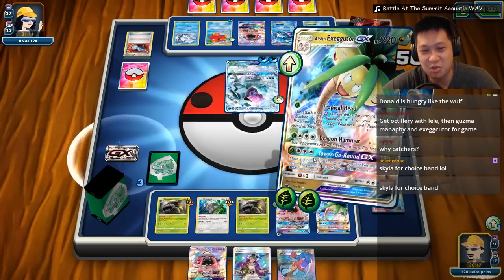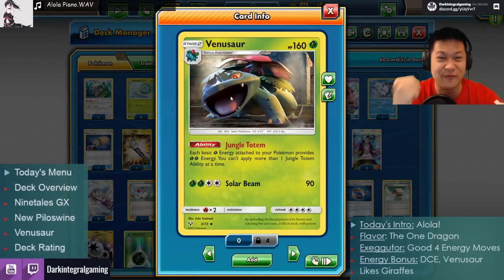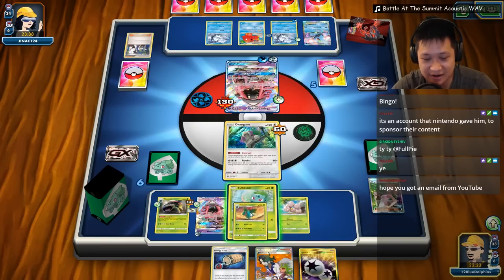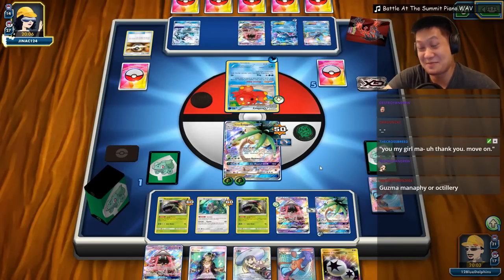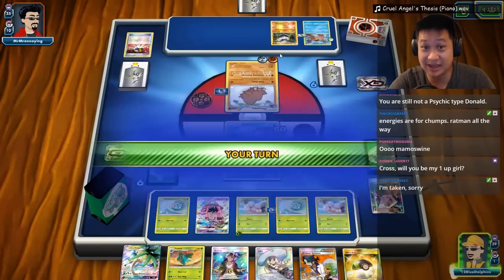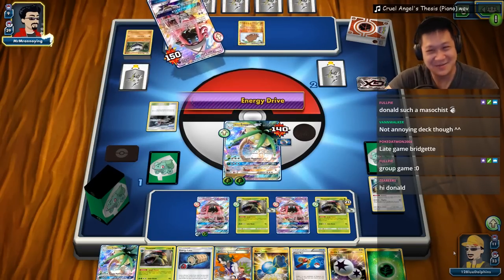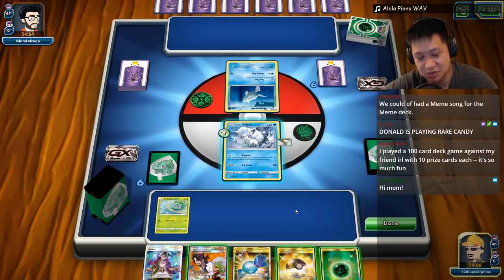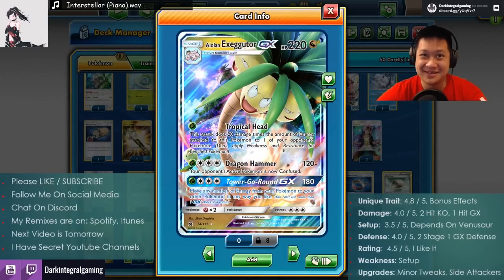Dragon ALOLAN EXEGGUTOR GX Deck, Powerful Effects Behind Each Attack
Alolan Exeggutor GX is quite powerful with its bonus effect. Here is how I did it.

Today's Menu ​
Deck Overview​
Ninetales GX 8:48​
New Piloswine 20:05​
Venusaur 32:27​
Deck Rating 44:49